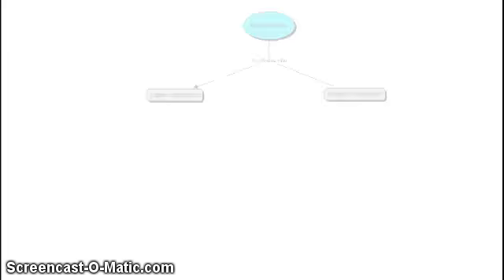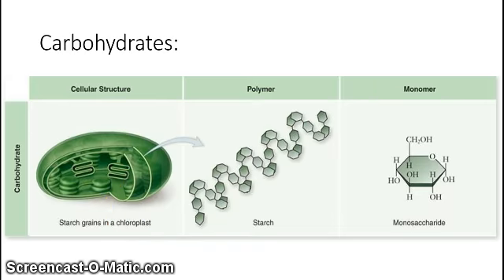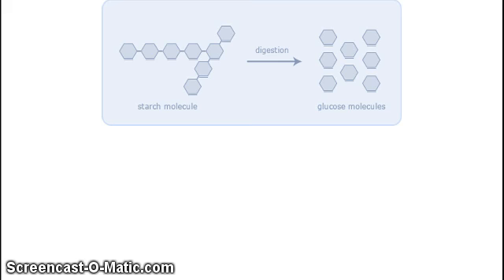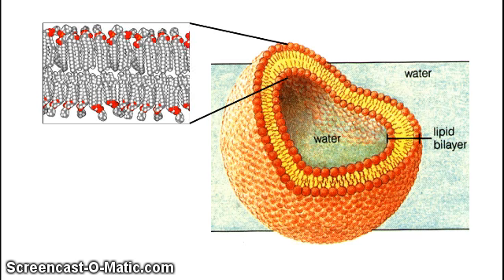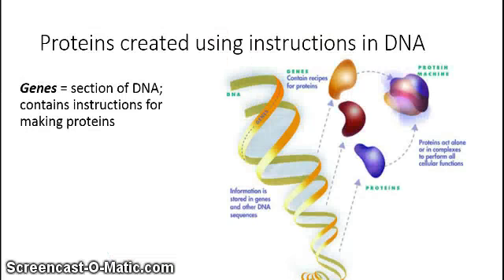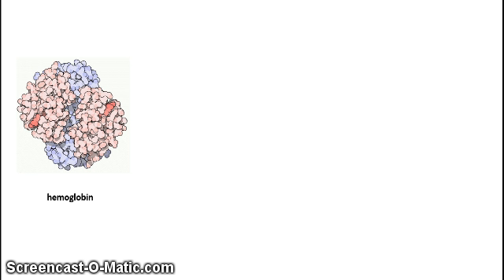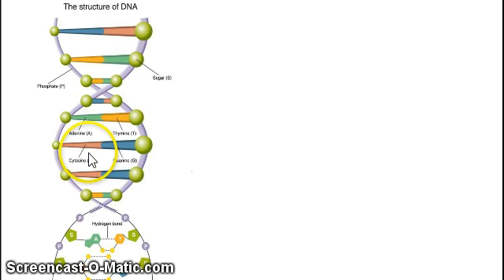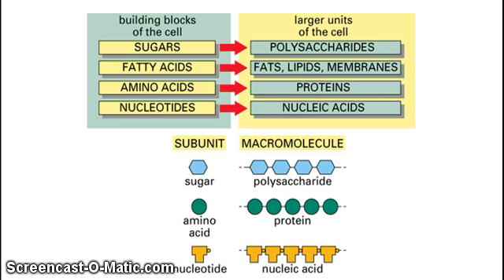Macromolecules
Mr. Kulkarni discusses the structures and functions of large carbon-based molecules: carbohydrates, lipids, proteins, and nucleic acids. He also describes the consequences of high-carb and high-fat diets: diabetes and coronary artery disease.